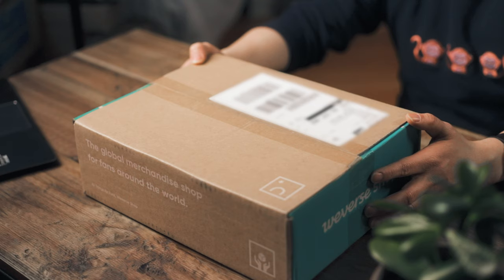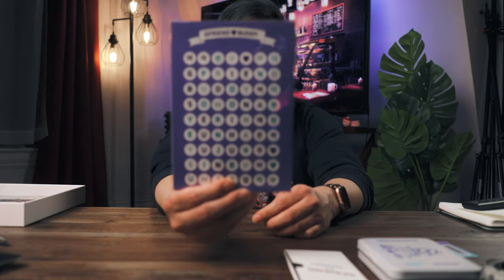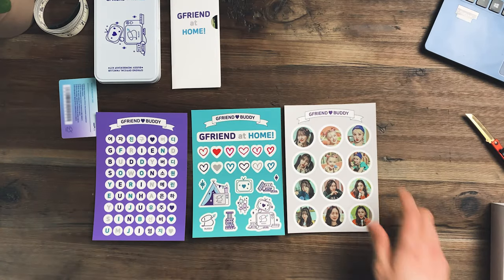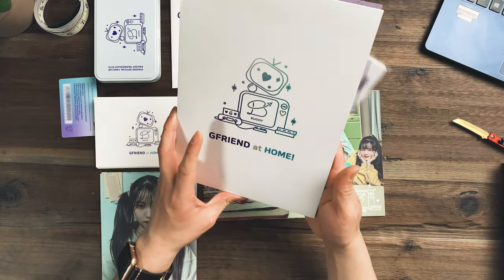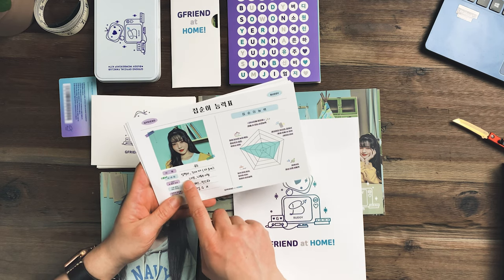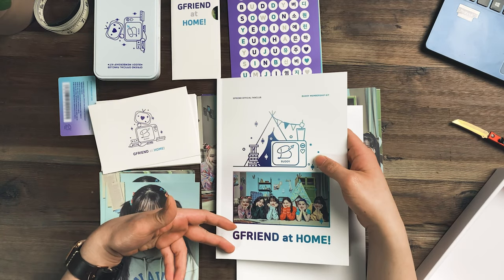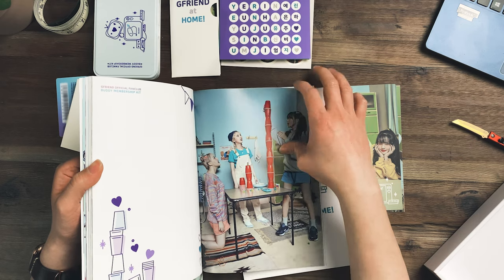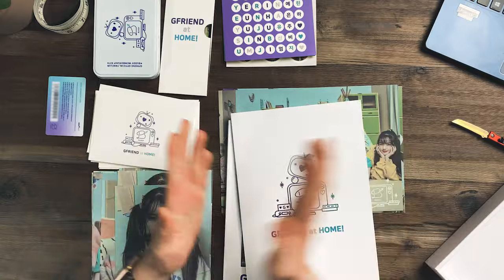GFRIEND BUDDY Membership Kit v2 Unboxing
Unboxing the GFRIEND Official Fanclub, BUDDY Membership Kit V2

GFRIEND is a 6-member girl group under Source Music with members Sowon, Yerin, Eunha, Yuju, SinB, and Umji. The group debuted on January 16th, 2015 with the title track, "유리구슬 (Glass Bead)". Their fans are called BUDDY.

The membership kit can be purchased after signing up for the GFRIEND Official Fanclub. The contents of the kit include:

1. Outer Box
2. Membership Card
3. Photobook
4. Paper Holder (Folder)
5. Sticker Set (1 Set of 3)
6. Homebody Matrix (1 Set of 7)
7. Tin Case & Photocard Set (12 Photocards)
8. Letter Set (12 Letter Sheets & 6 Envelopes)
9. Mini Posters (1 Set of 3)
10. Photo Strips (1 Set of 6)